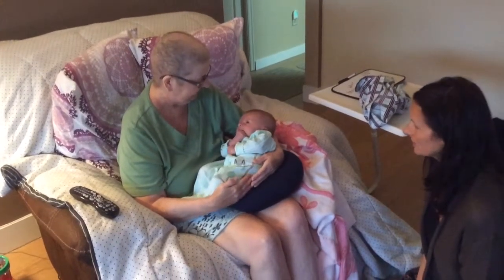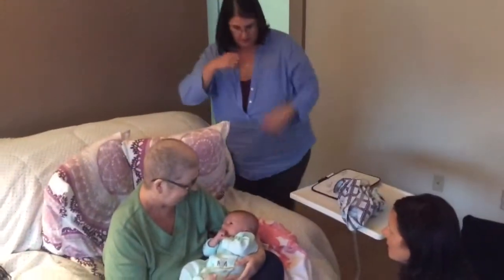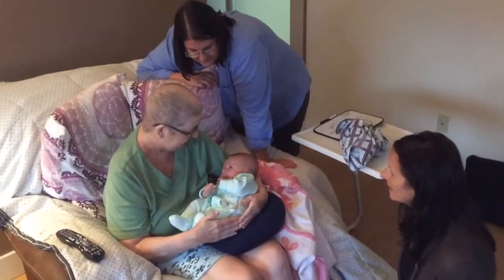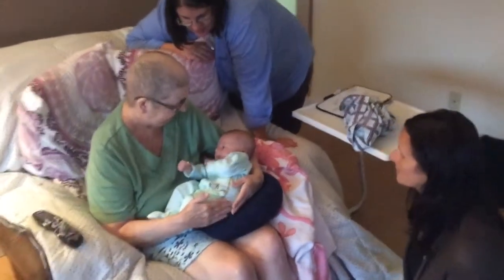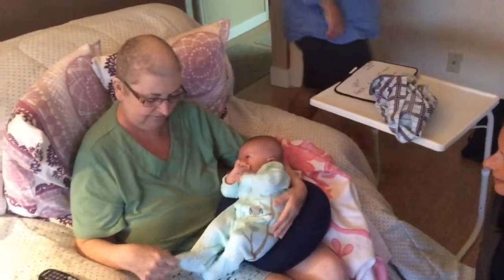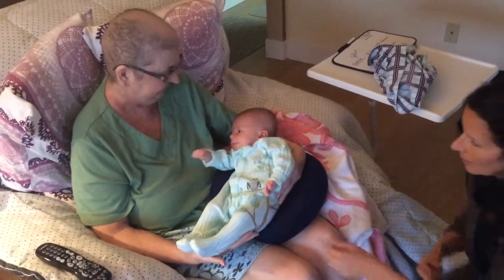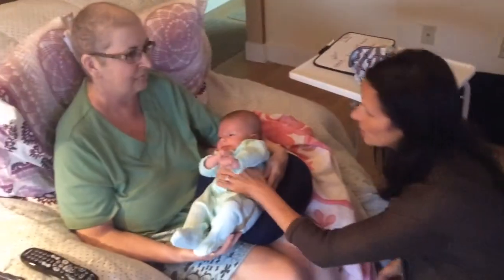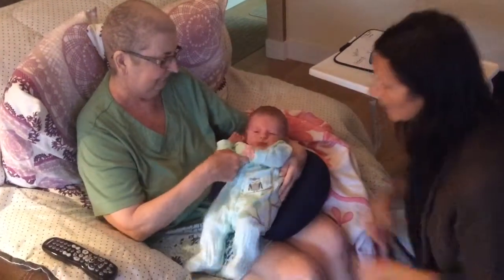Diane, Kim and Everly